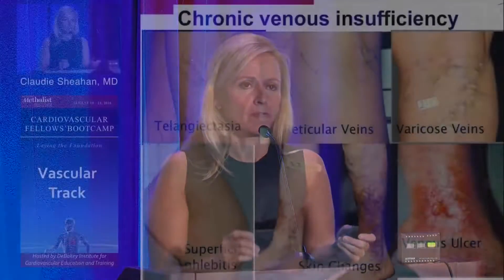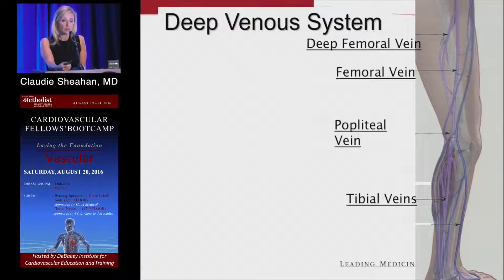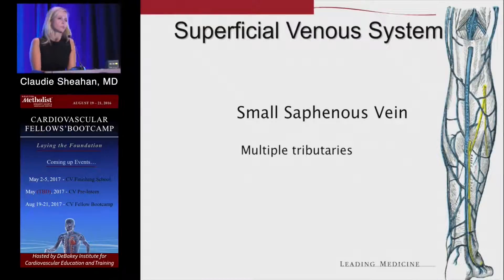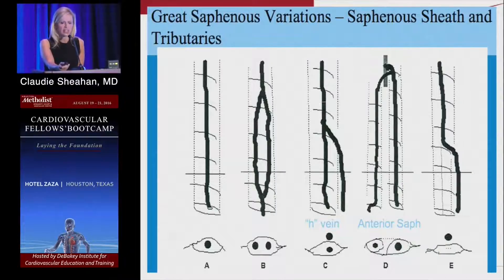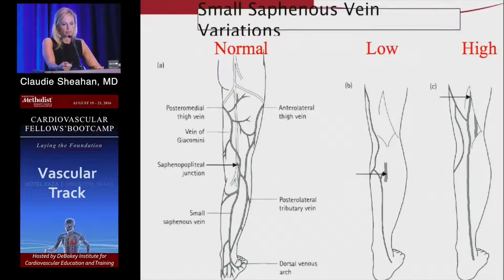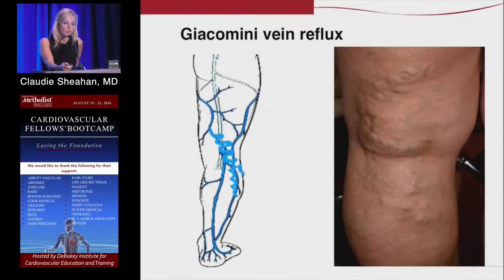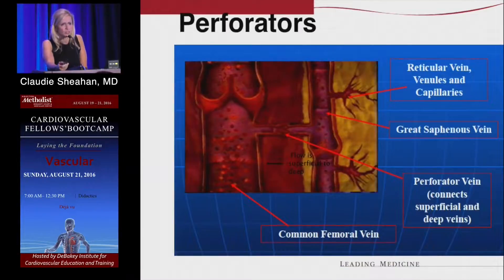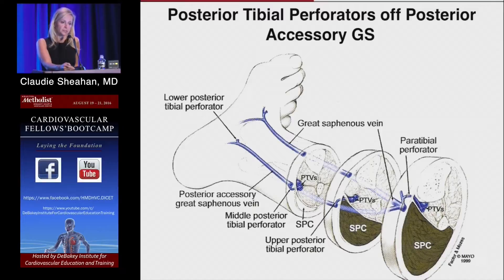Anatomy and Disease (Claudie Sheahan, MD) Saturday, August 20, 2016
LOWER EXTREMITY VENOUS DISEASE SESSION

"Anatomy and Disease"
Claudie Sheahan, MD